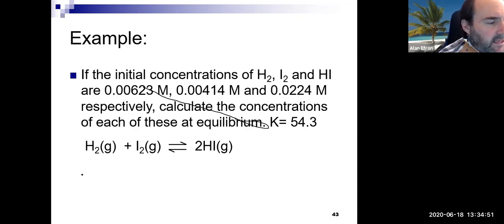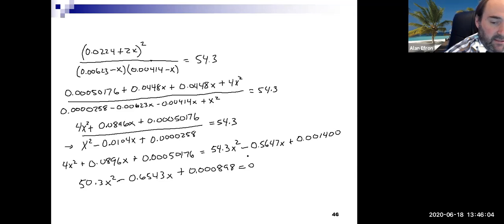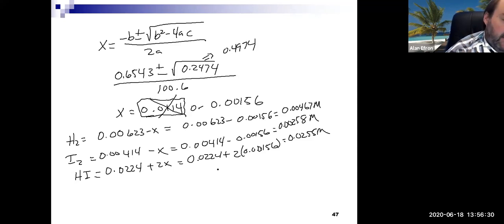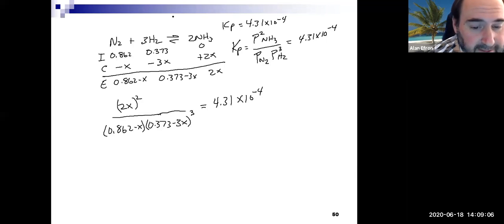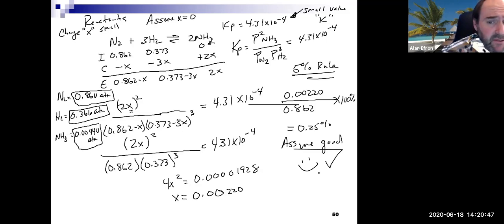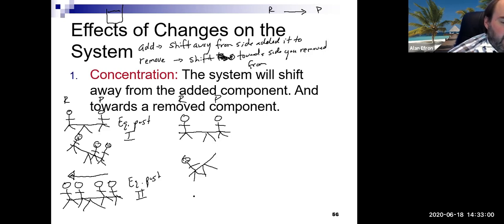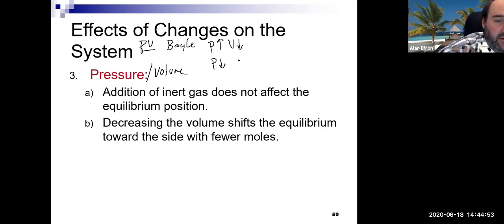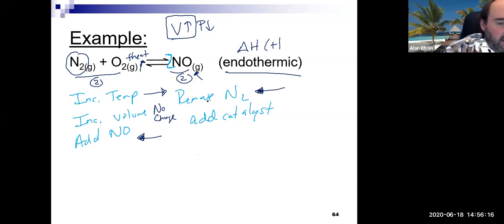Chem 1B Lecture 6/18/20 (Ch 13)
We lectured on Ch 13 (equilibrium, ICE tables, Le Chatlier's Principle)